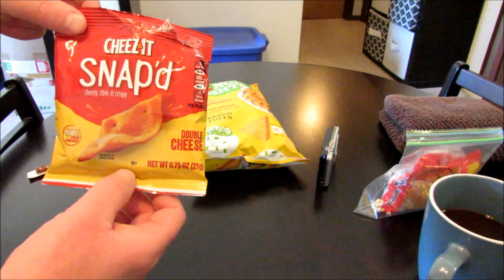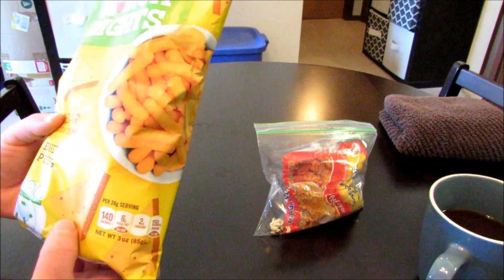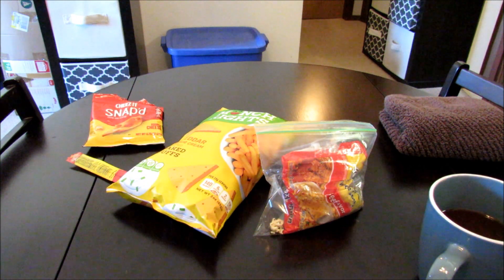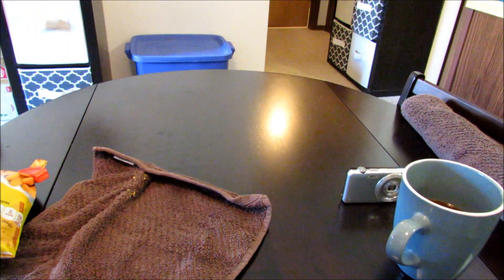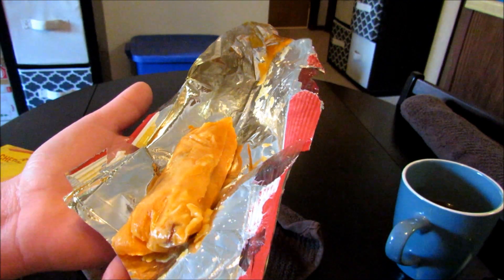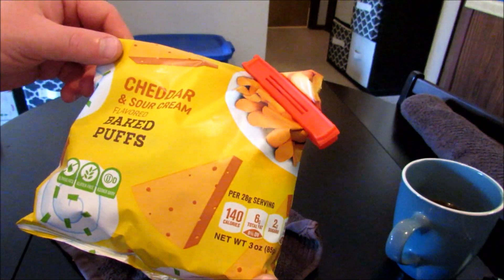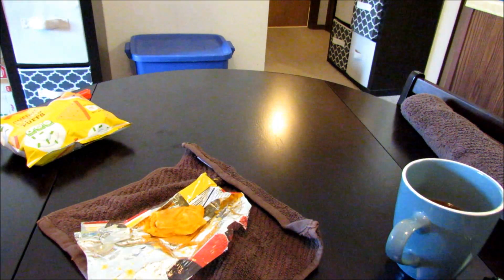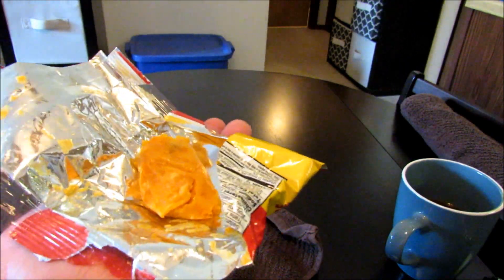'Munch Rights' Cheddar & Sour Cream Puffs - Jail House Burrito Taste Test!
How do these puffs made by "Munch Rights" taste in a Jail House Burrito? Watch to find out!